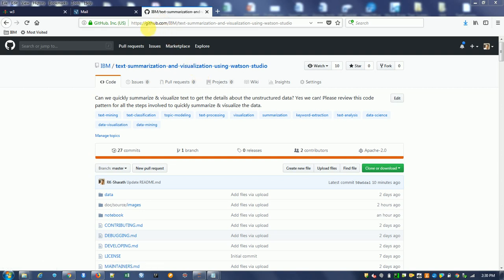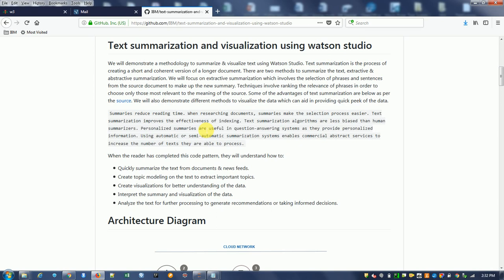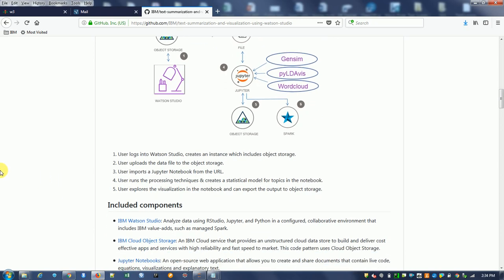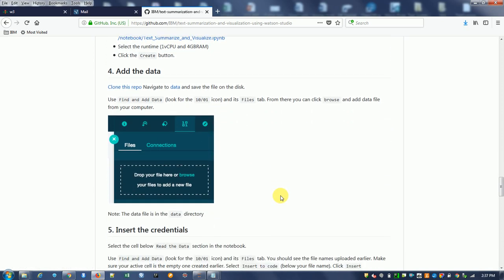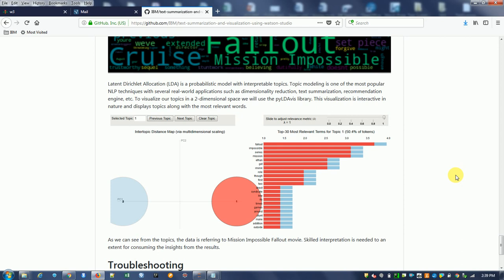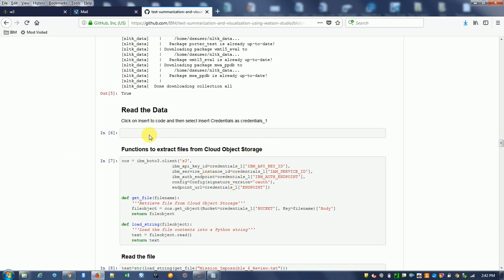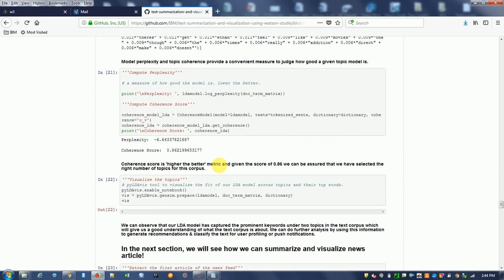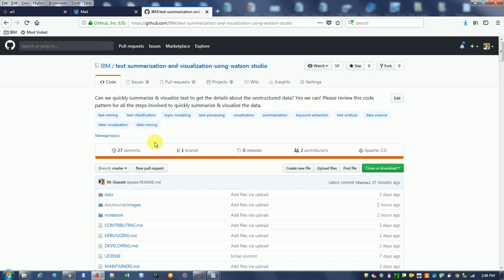Text Summarization & Visualization using Watson